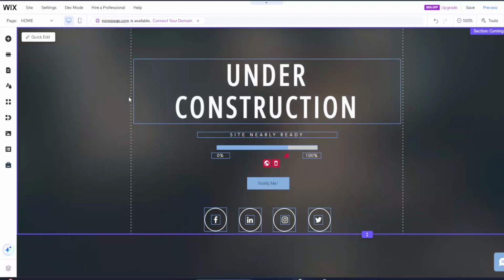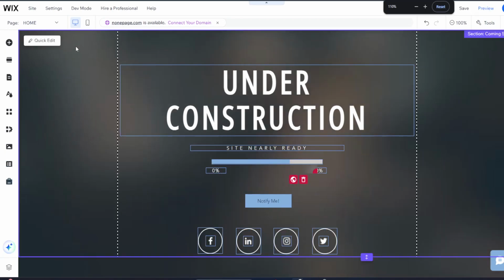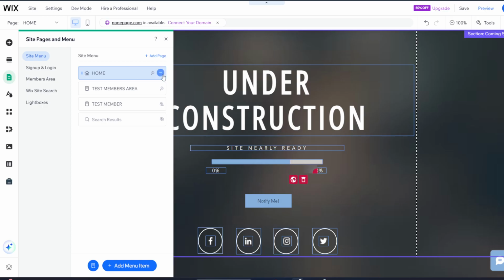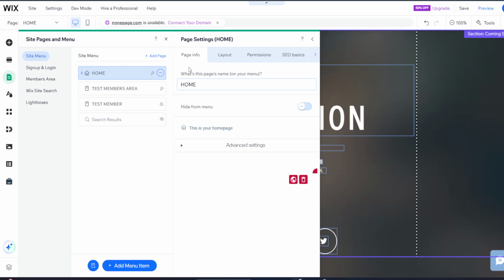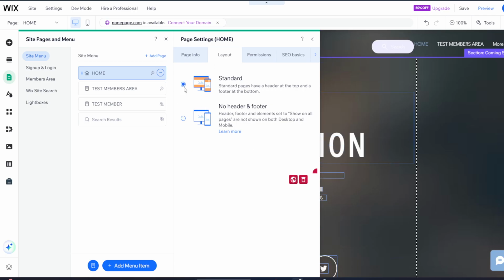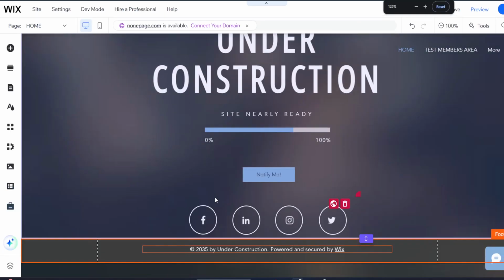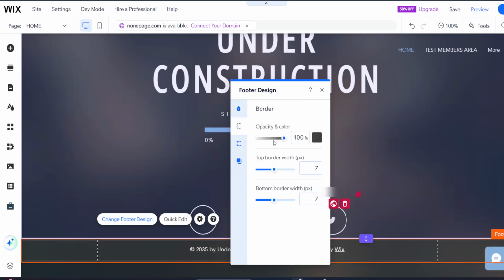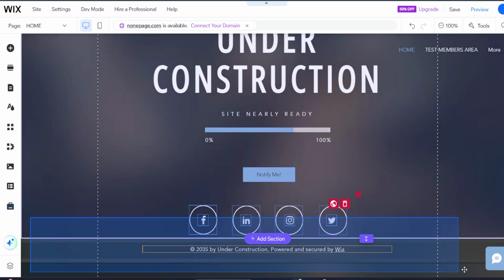How to Add a Custom Footer in Wix Website (2026 Tutorial)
Learn how to add a custom footer in Wix and create a more professional website design.